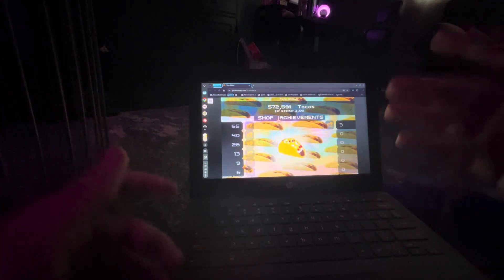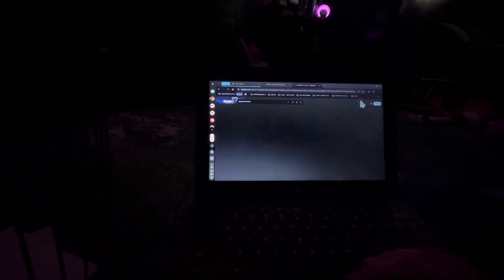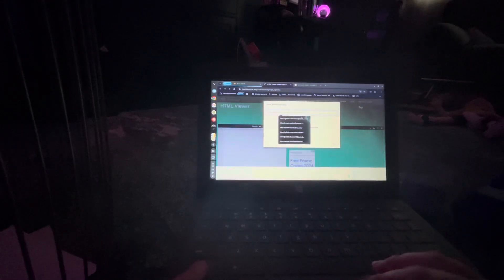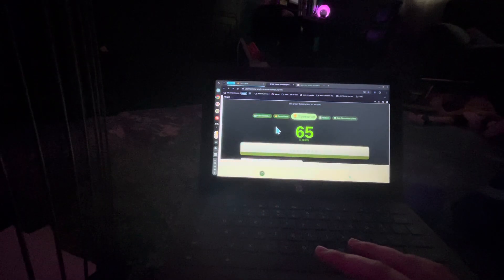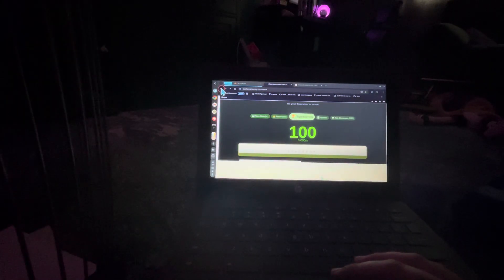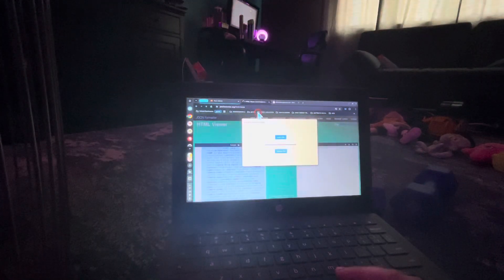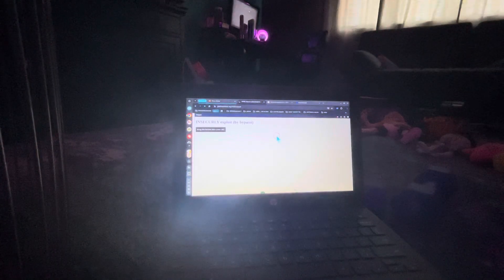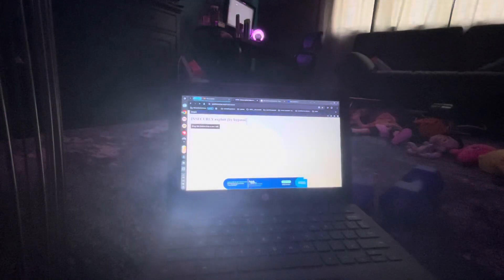NEW PROXY FOR SECURLY (WORKING) Sep 2024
After over half the year, I have finally have found a brand new proxy to The extension blocks everything and the first bypasser I found in march was blocked 2 weeks after that was uploaded so this isnt my last attempt